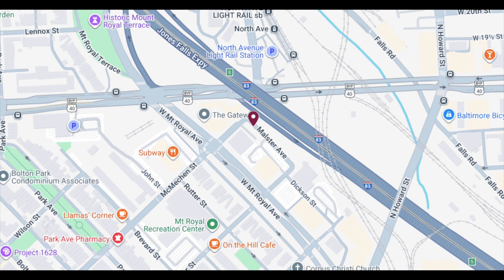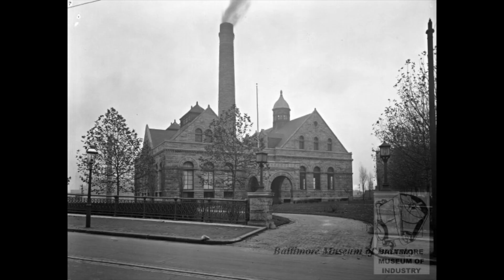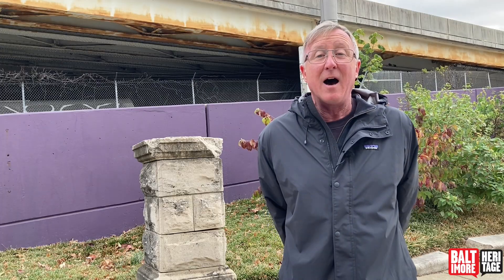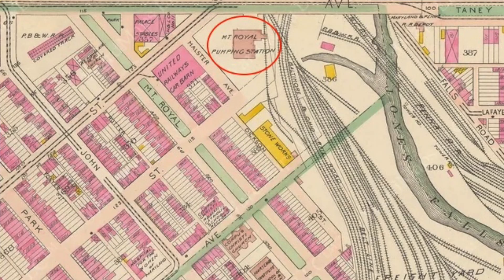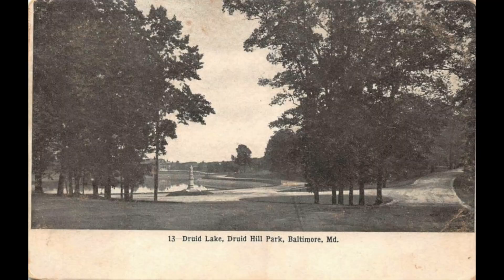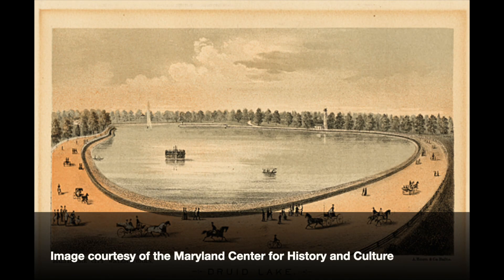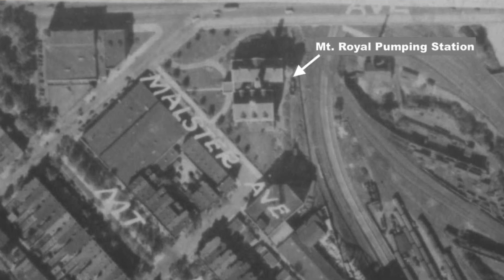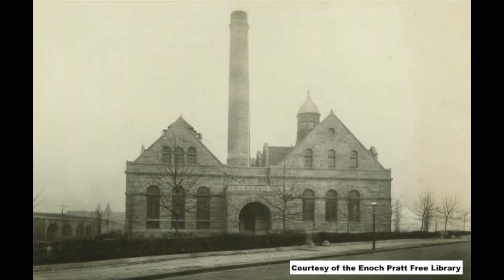Five Minute Histories: Mount Royal Pumping Station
Join us on Malster Ave, a one-block long street sandwiched between MICA and I-83, at the remnants of the steam-powered Mount Royal Pumping Station. Thank you to Kevin Cross for the fabulous research of his site!

This is our series called "Five Minute Histories." Every week, we’ll record a short video about a different historic place in Baltimore and post it on our Facebook page and YouTube channel.